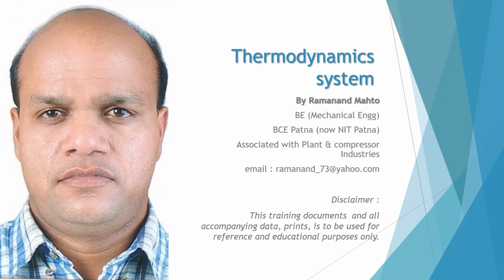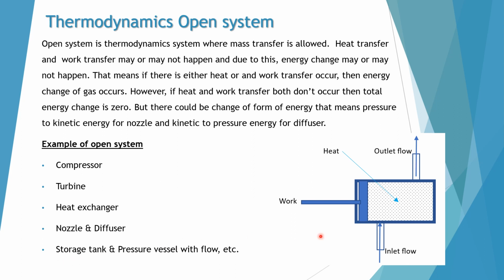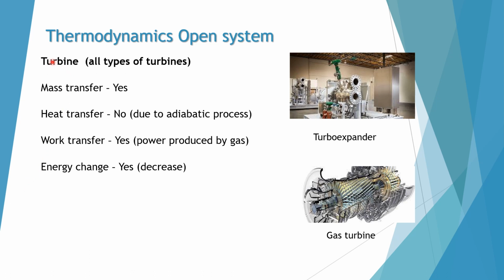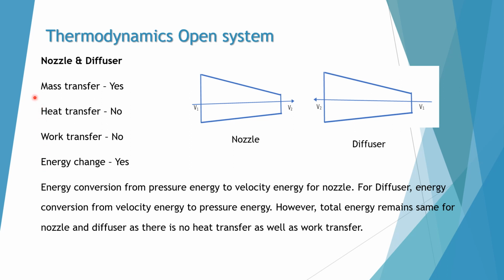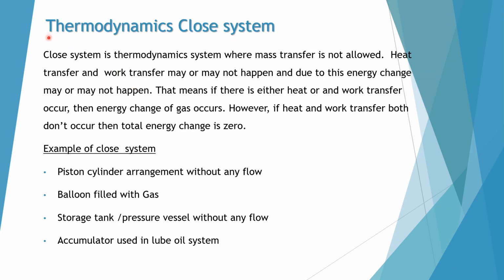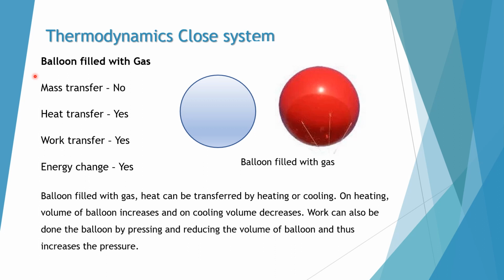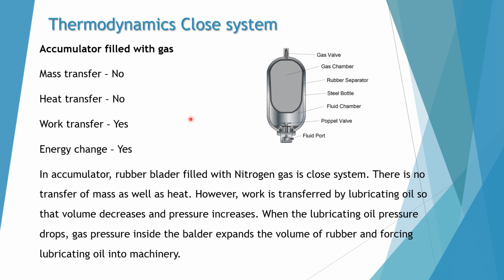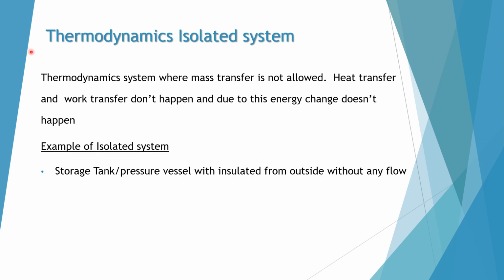Thermodynamics system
Pl see following links with thermodynamics